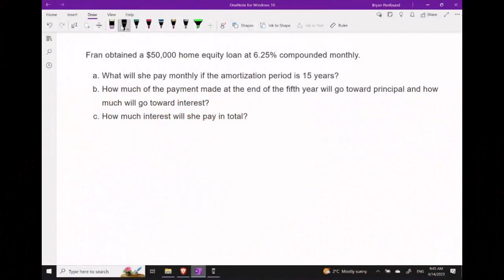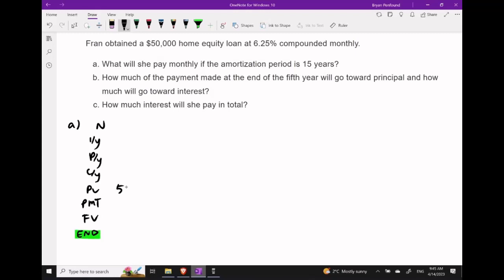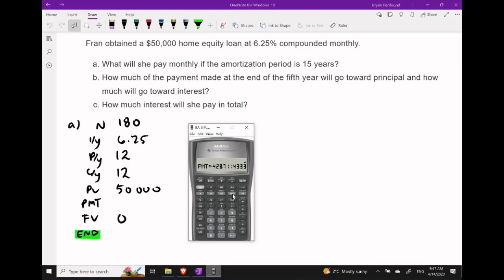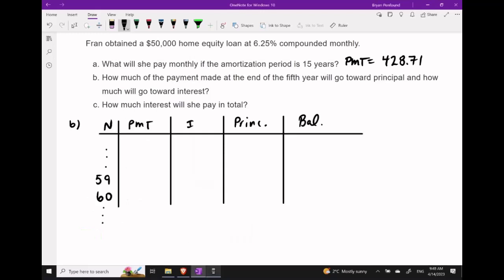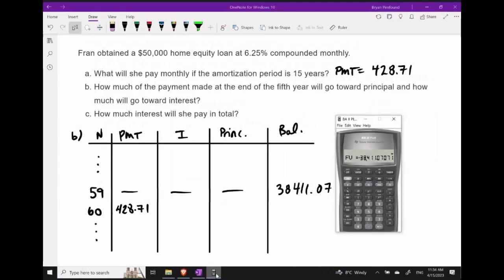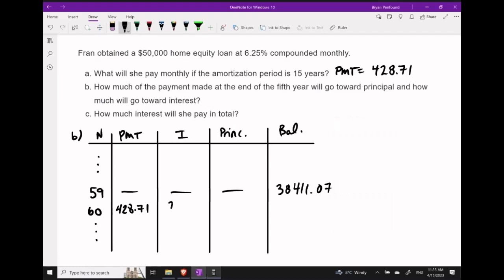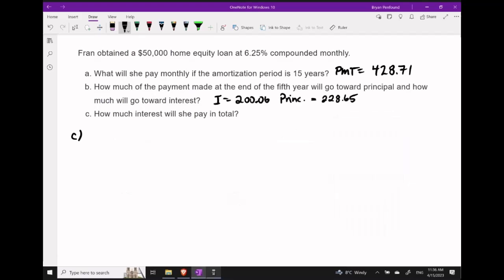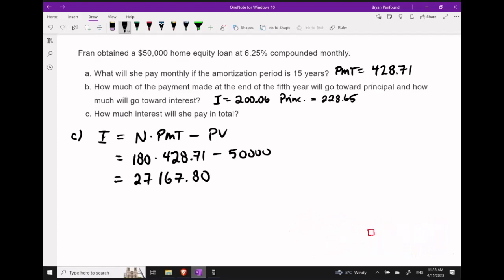Mortgages: Q2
Learn how to determine the amount of your payment goes toward interest and toward paying the principal balance. Learn how to calculate the total interest expected to pay over the term.

===LINKS===
FREE Business & Financial Mathematics Text: